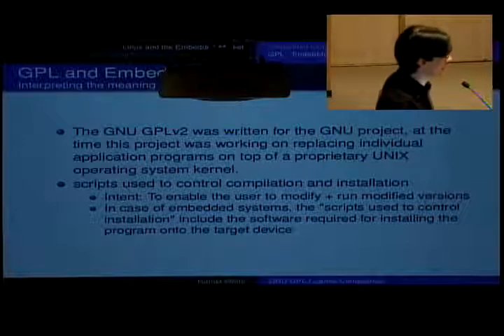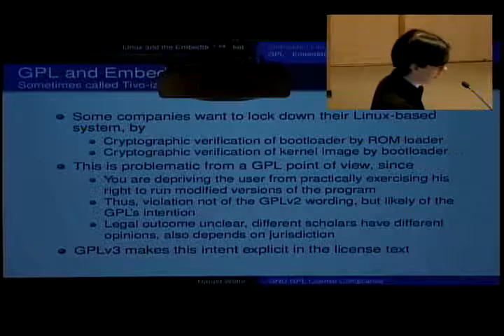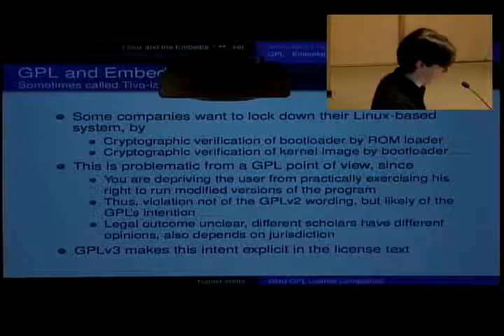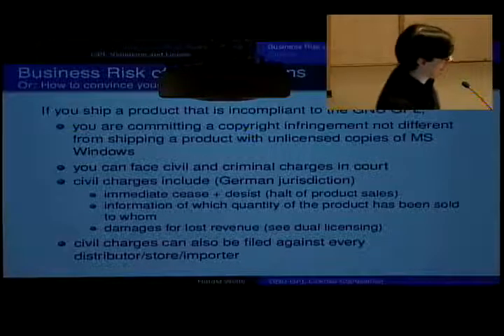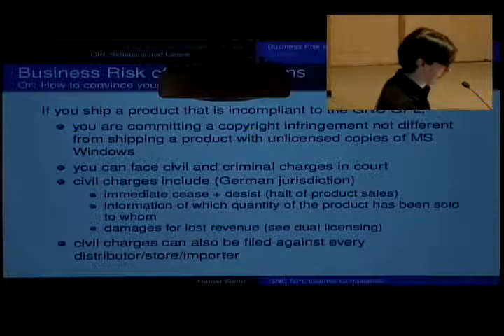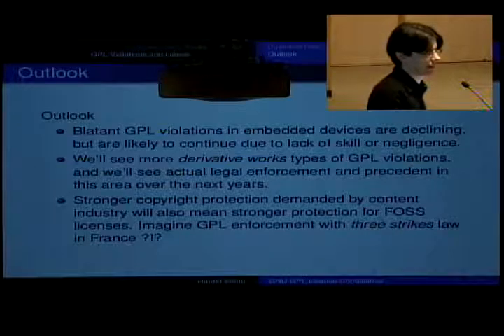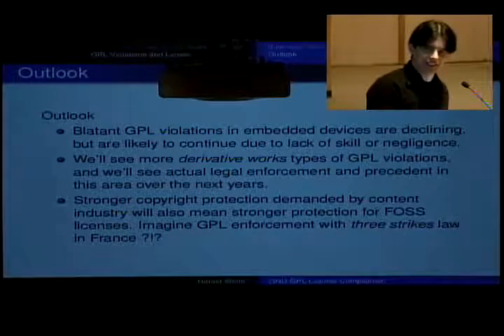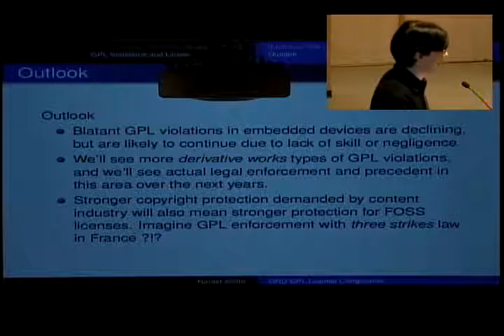814 1630 GNU GPL Compliance in Embedded Devices 02